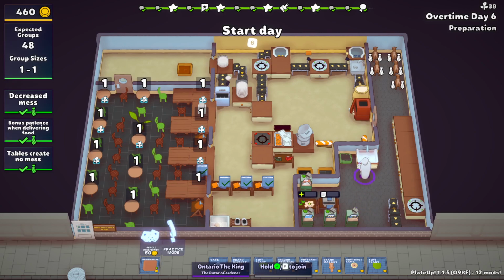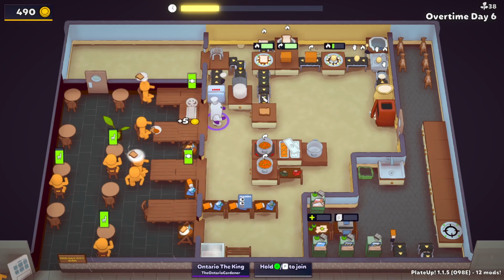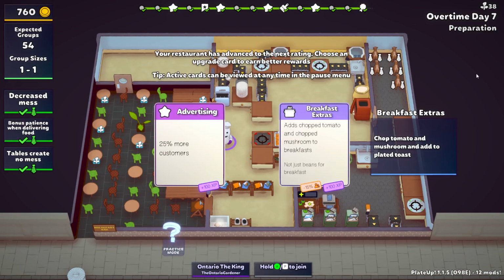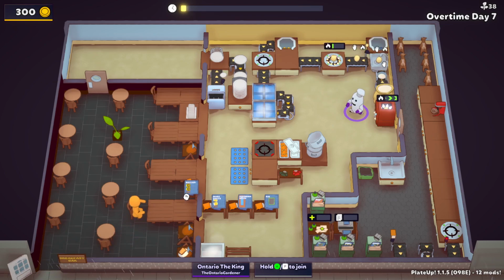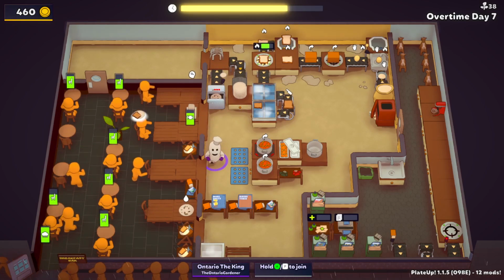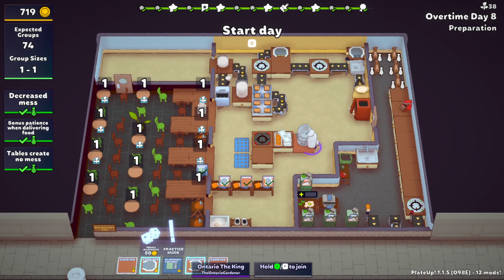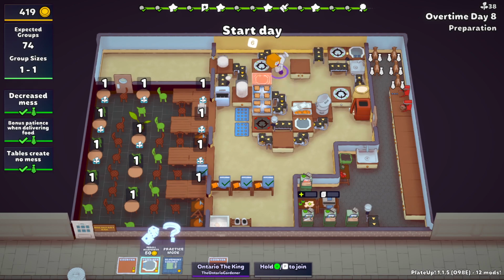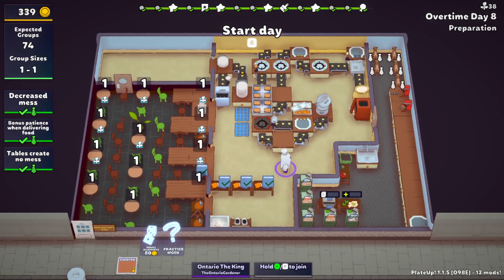The Breakfast Bar! - Solo Play, PlateUp! I Part 6